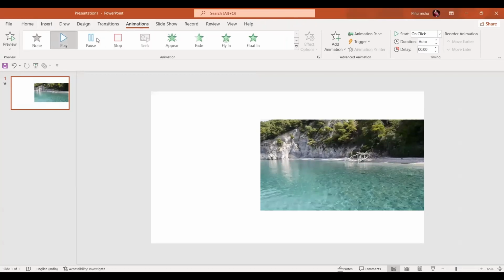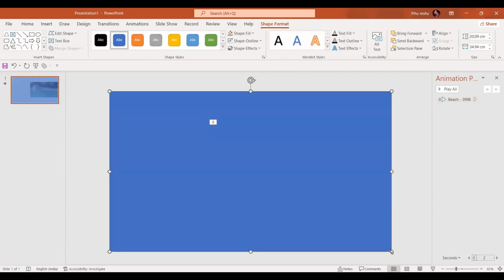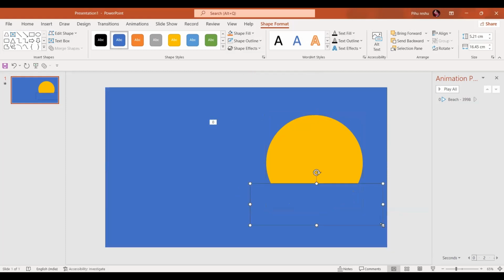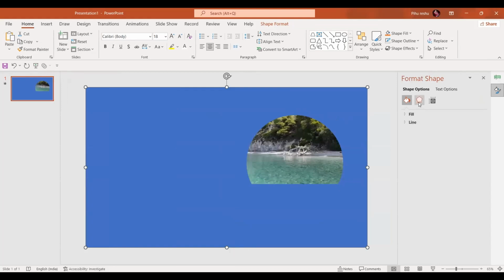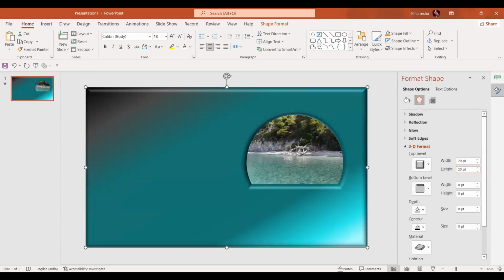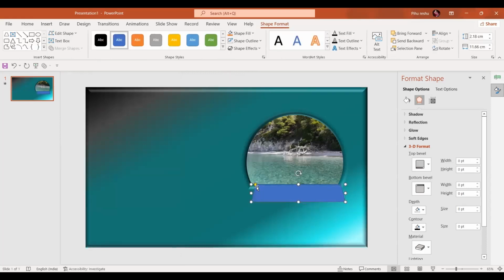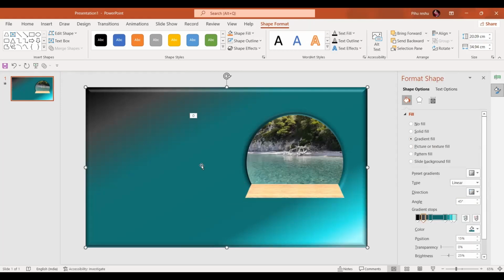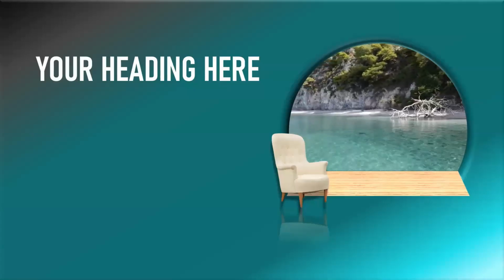Easy But Stunning PowerPoint Slide Design Tutorial